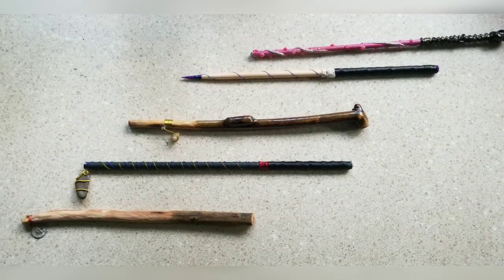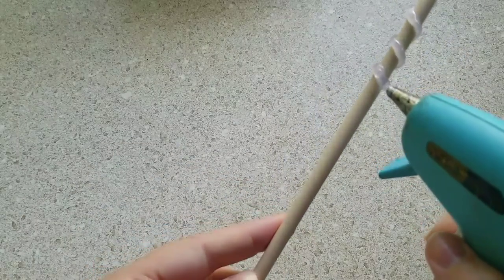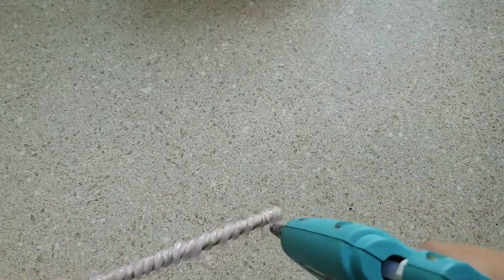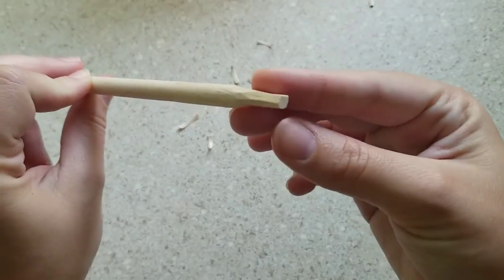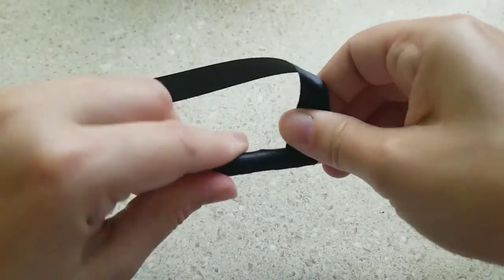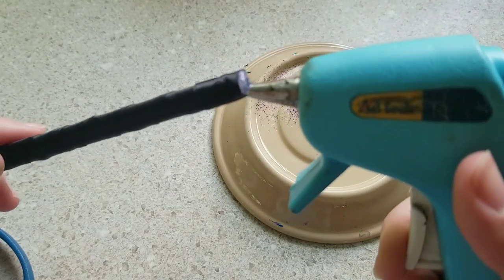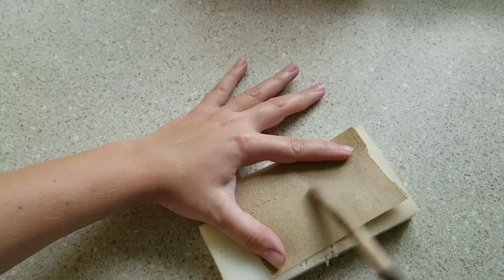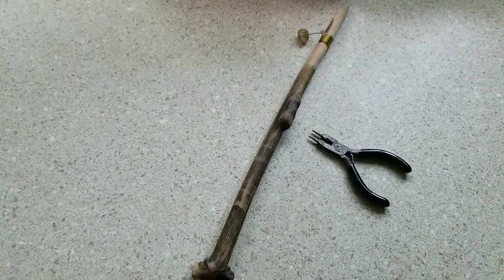DIY Wands.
Easy wands for costumes and casting!

song - alien beat